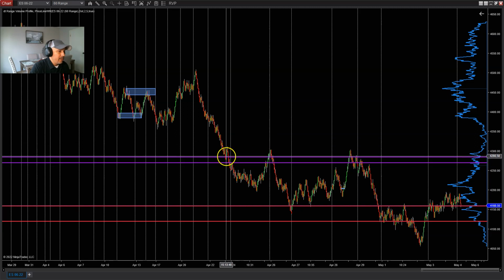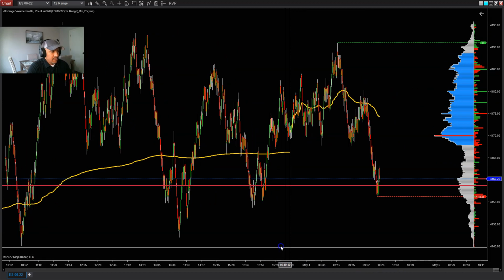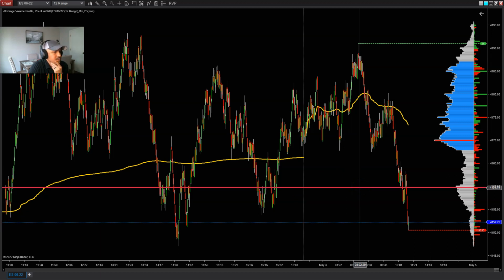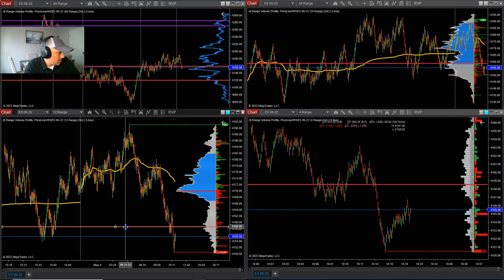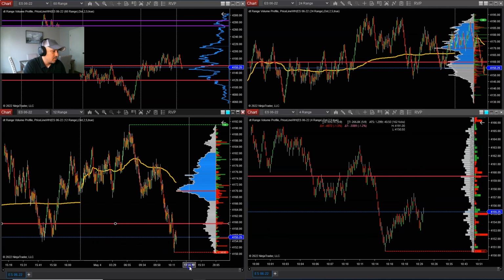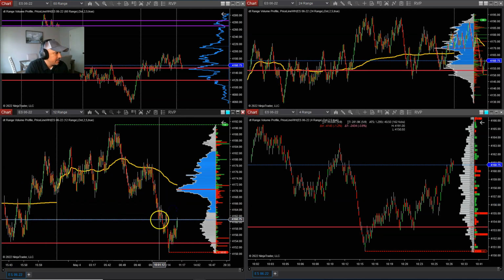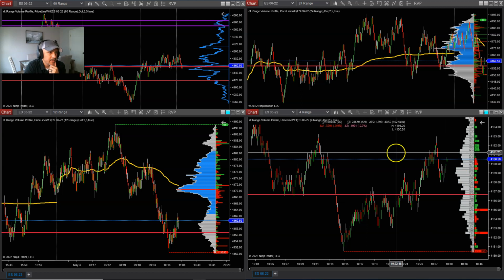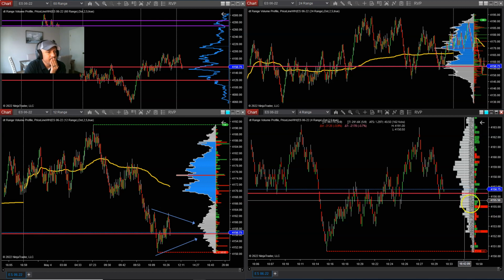Scalp Trading is My Bread and Butter and I'm Good at Scalping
In this video I reveal more in depth my scalping technique which has become the bread and butter of my trading. Learn how to scalp the es futures as it can be very profitable and rewarding career to step into.

Time Stamps:
0:52 Intro
1:52 Forex Economic Calendar
2:47 Explaining Bread and Butter Trading Strategy
3:49 Quick Analysis of ES Futures (Higher Time Frame)
4:30 Revealing Key Supply Level Zone Off 60 Range Chart
7:57 First Scalping Trade Entry
9:02 Second Long Scalp
12:25 Trading Retracement Bounce Off Small Micro Swing
13:42 Price Retraces to Area of Supply Zone on 12 Range Chart then Rejects
17:03 Scalping 4156 Support Level